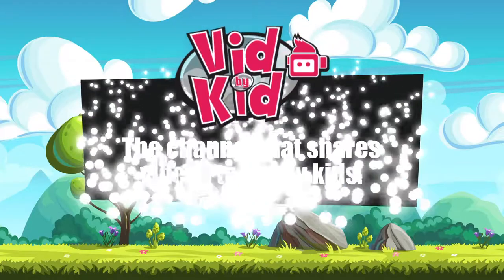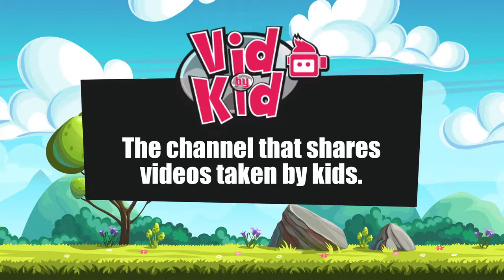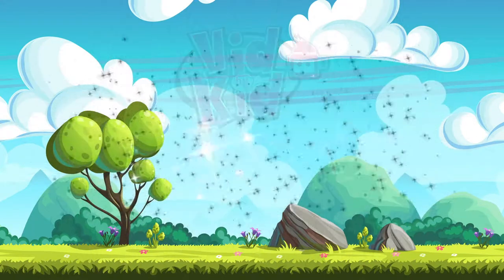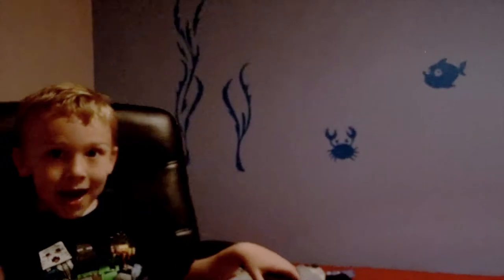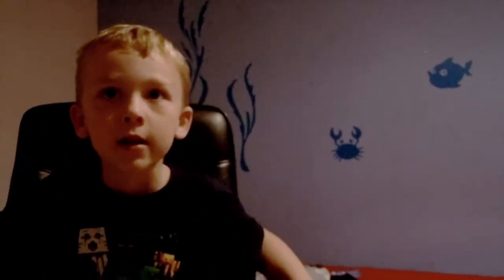Ender Dragon Minecraft portal - Chatting how to make end - Part 1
How to make end Minecraft portal to get to Ender Dragon or Enderman. Listen to the chat from a kid that loves Minecraft!

Today we're talking about the Minecraft Ender Dragon.
Don't be in creative mode or you won't see the ender dragon. I know what to do with the ender dragon. Just get the ender dragon egg and put it where the ender dragon always sits, if you get into
dragon egg you can put the ender dragon head on and then you look the same as
the baby ender dragon.

The channel sharing videos made by kids — VidByKid.
Our aim is simply to find best videos that have been recorded by a child.

CLICK TO SUBMIT YOUR YOUTUBE VIDEO LINK
IN THE VIDBYKID COMMENTS SECTION

HELPING YOU, NOT OURSELVES
Whether you're a boy or girl, show your skills using a camera, phone, digital device or other equipment.
Vid By Kid wants to share your interesting stuff, like film, movie, clip or vlog, that shows your abilities and strength. The sort of thing you expect people to watch — we won't say no your wrong or it's bad — if your video is funny or about playing, toys, a person, robot, games or shows fun; we trust that it's cool and support you!

WHAT OUR YOUTUBE CHANNEL DOES
VidByKid is setup to be different — with our idea of sharing into the children's community — we give help to improve smaller YouTube channels, to get more views and encourage people to come back again!

VIDEO CONTENT
Easily get the ender dragon. You'll be done in no time.
Make sure there's no ender dragon or enderman, quickly get the ender dragon face and then there you go. Have it to itself, remember always put the dragon egg head on!
Your ender dragon pet would be gone forever.

VIDBYKID'S SCHEDULE
1. Weekly — play the best shared videos from other channels
2. Monthly — watch the newest episode from Vid By Kid and learn cool tips, techniques and other help
3. Featured — Will it be you? The finest video gets added to our playlist and setup in our videos (using cards / end screens / links) to advertise your channel

OUR SUPPORT TO HELP YOU
Helping us start, can improve your videos too.
With our clear reason, Vid By Kid wants to gain trust by sharing your videos (related to childrens stuff) that can improve and grow when ranked high in YouTube searches.

SUBMIT & SHARE
🔎 Search for @ShareMyVideo or VidByKid
🎥 Provide your video link in the comments
😎 We'll do the rest to publish it!

Right, cut to the chase — copy your video link (address / url) and paste.  You will enter forward to be chosen in our weekly selection.

Channel setup by father and son — we hope to have found a YouTube niche and you like our purpose.
Our technique keeps things simple! With many ideas, we want to escape burn out or tired from producing too much.

*NOTE* Only YouTube videos taken by kid's are shared on this secure channel.

Video by Kid. The channel that shares Videos taken by Kids.

VidByKid.com // KiddieVids.com // Kideographer.com
The future of video is in their hands.

ʿVΒΚ‒Ender-dragon-Minecraft-portal-chatting'

// SEARCH FOR
Ender dragon Minecraft portal
Minecraft ender dragon chat
Minecraft portal ender dragon
END SEARCH //